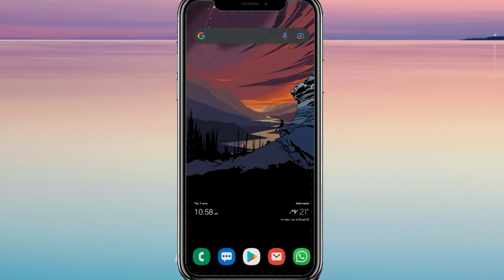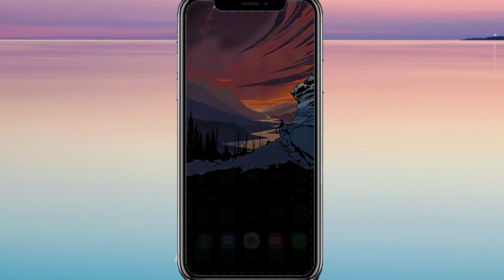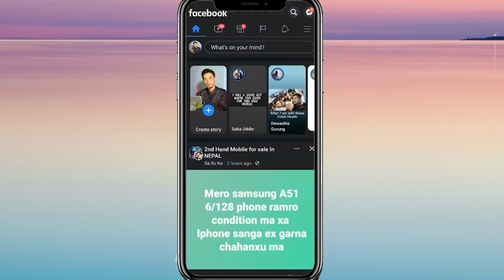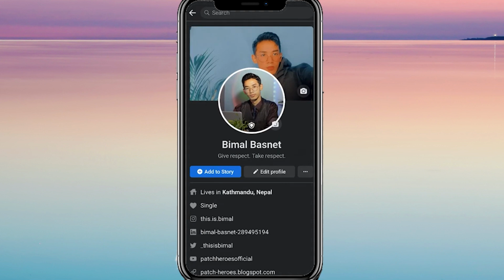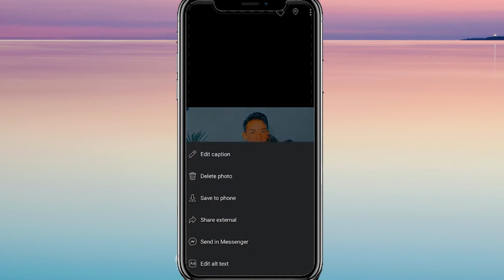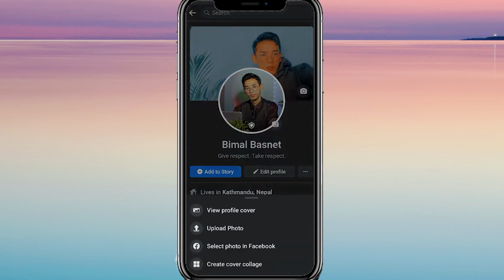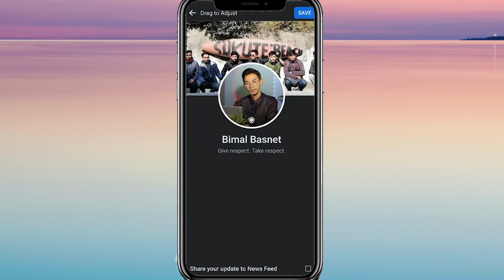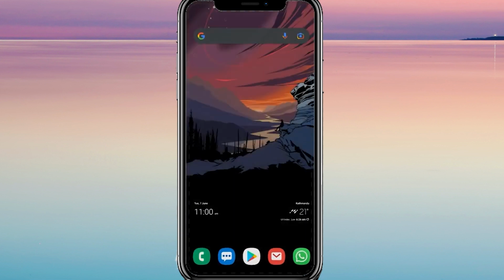Set Your Facebook Cover Photo's Privacy To Private (BEGINNERS FRIENDLY)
In this beginners friendly video, we will quickly guide you on how you can set your Facebook cover photo private.

1) Update the Facebook app to the latest version
2) Open Facebook and login to your account
3) Now go to your profile page by tapping on your profile icon
4) While uploading a new cover photo, uncheck the box Share Update to Newsfeed at the bottom of the screen
5) Once done, tap on Save at the top right
6) This way, no one will get notified of your cover photo.